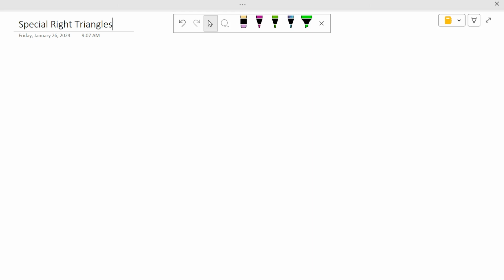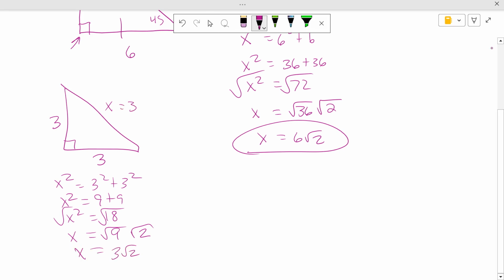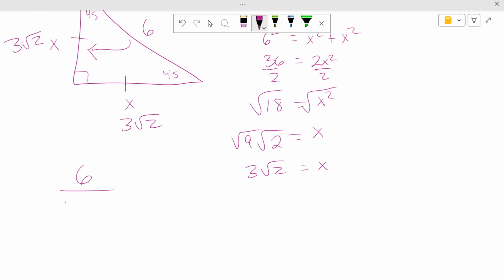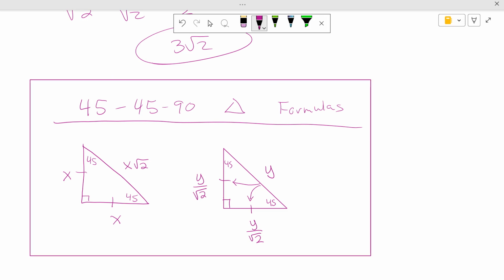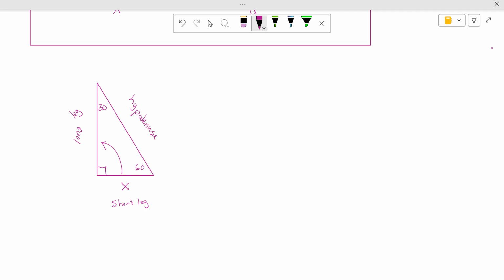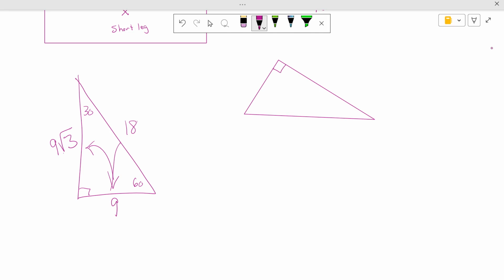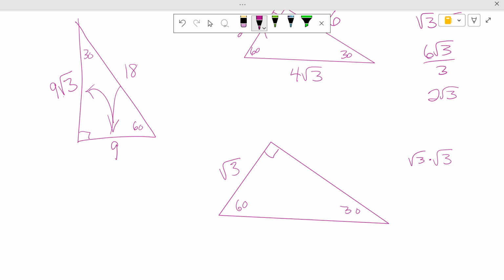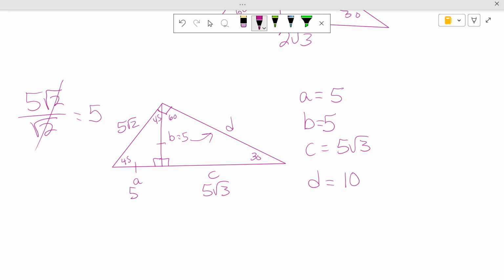Geometry 8.1 Special Right Triangles